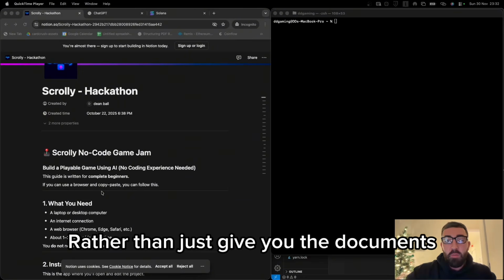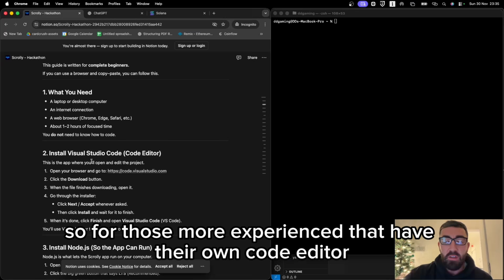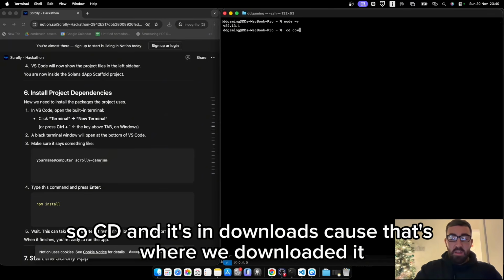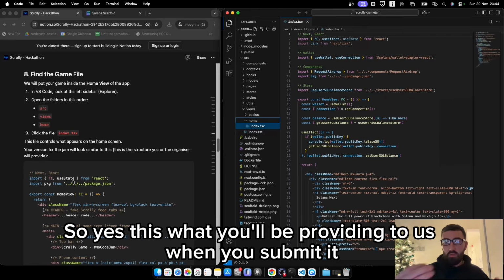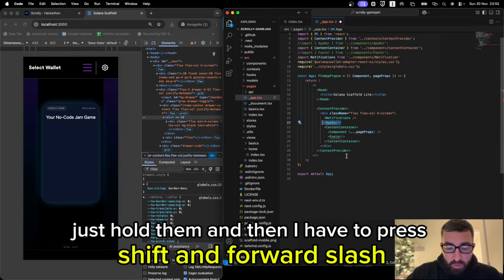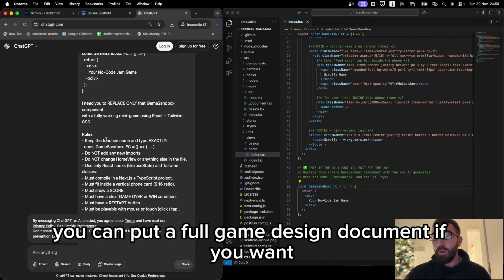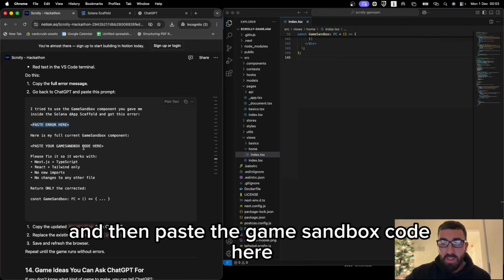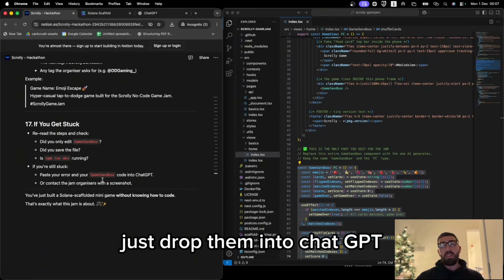No code game jam - step by step guide 👨🏻‍💻